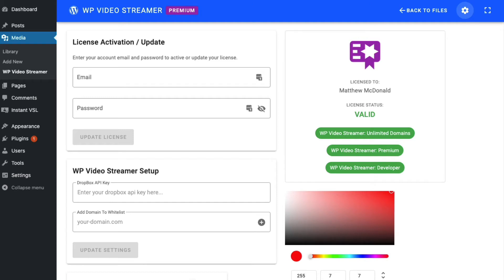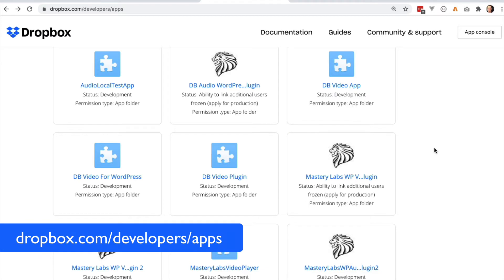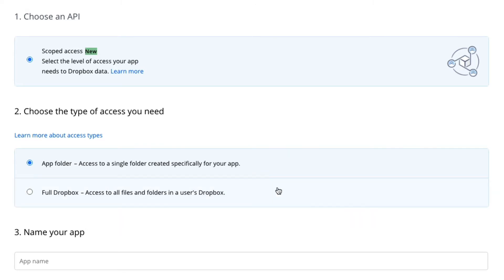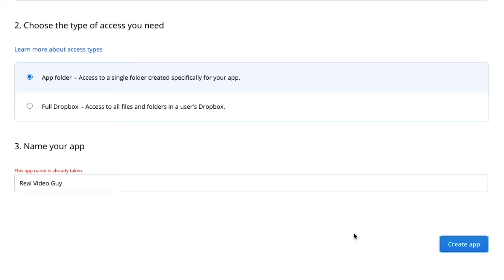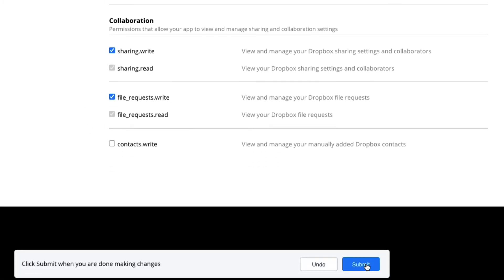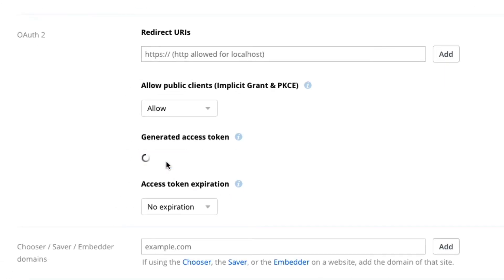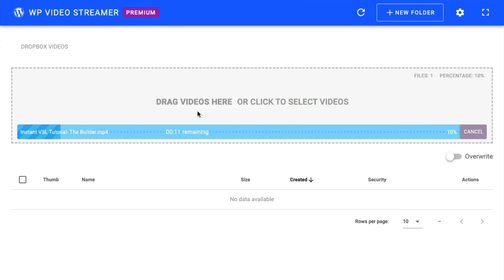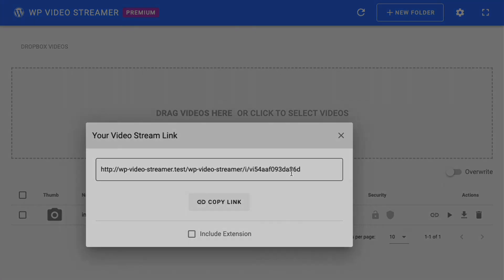Getting Dropbox Access Token 2020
Quick updated video for WP Video Streamer on how you can get your Dropbox Access Token. Super easy, only takes a minute or two.